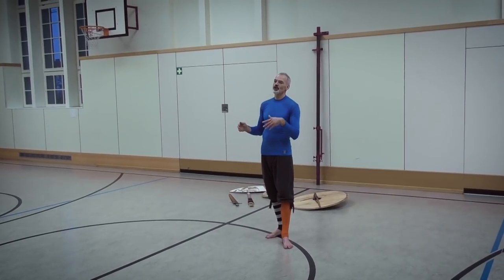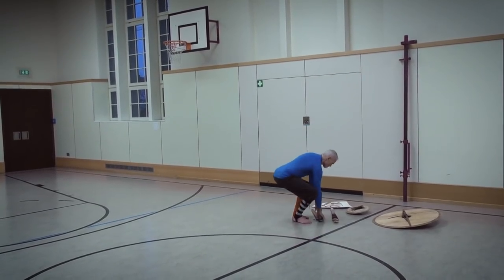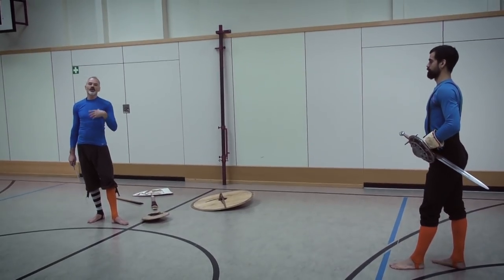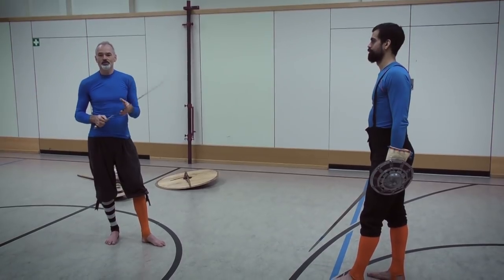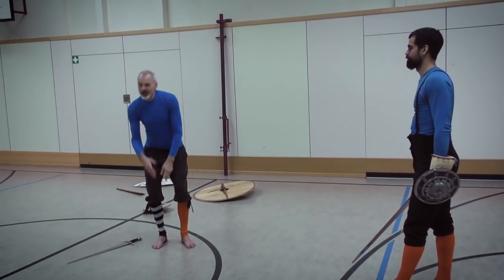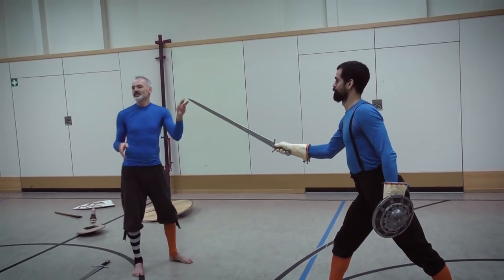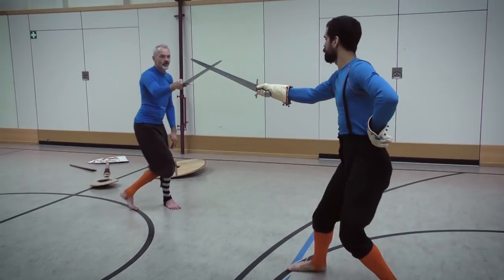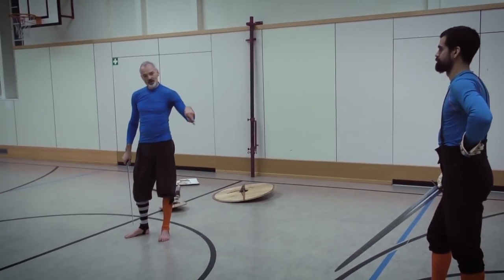The Sword & the Serpent 1: Blade Binds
You are welcome to get in touch via my Facebook